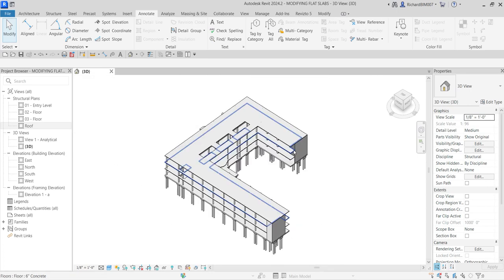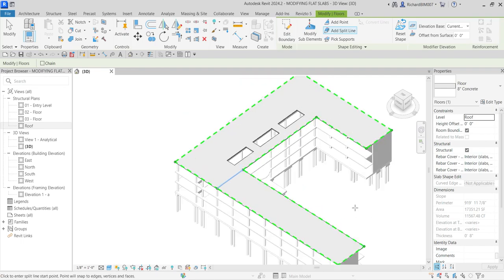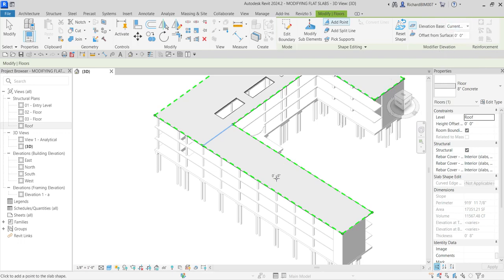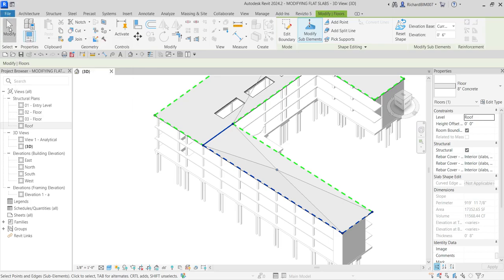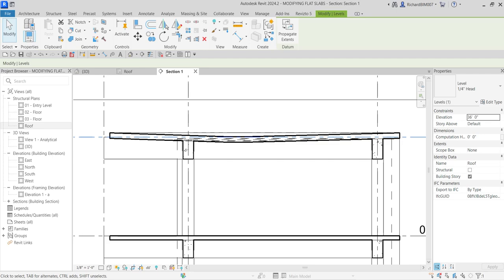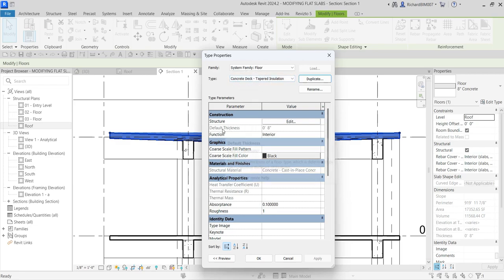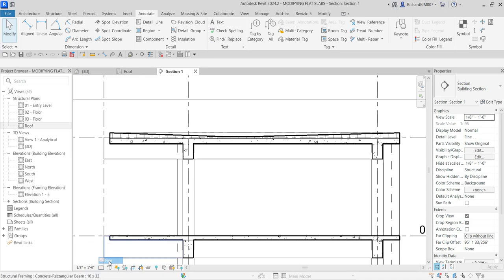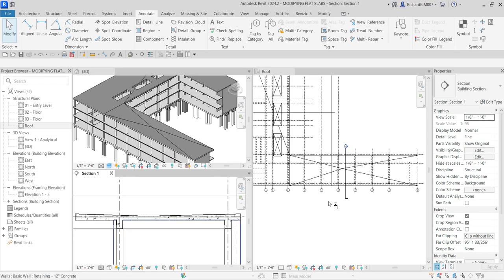REVIT 2024 FOR STRUCTURAL DESIGN: MODIFYING FLAT SLAB